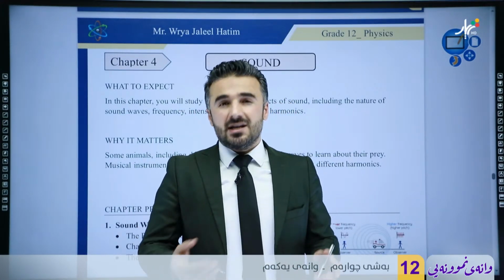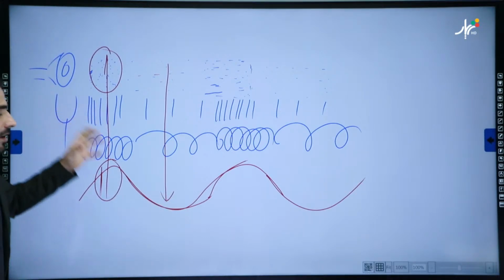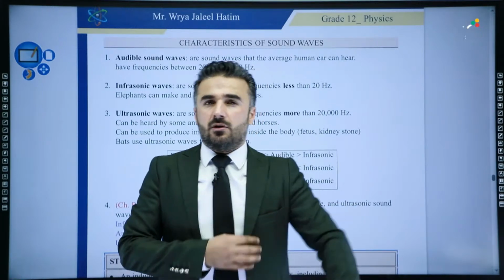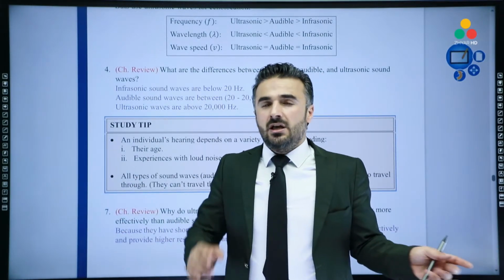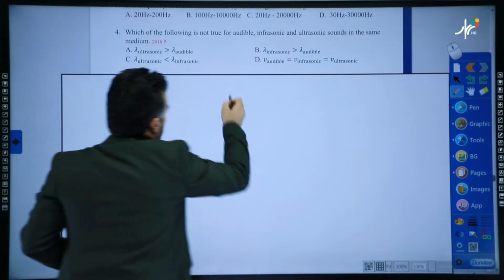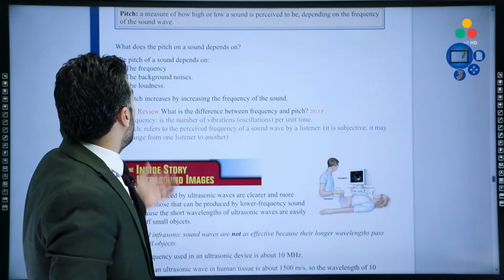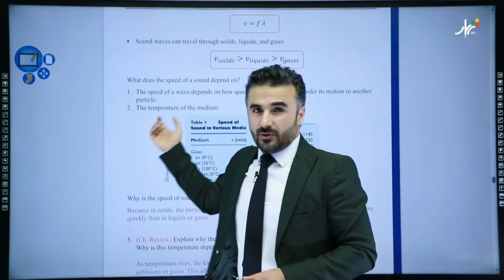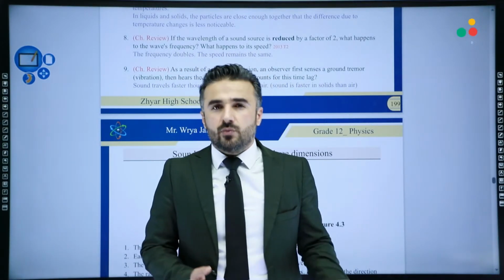Physics 12 | Mr. Wrya Jaleel | Chapter 4 | Lesson #1